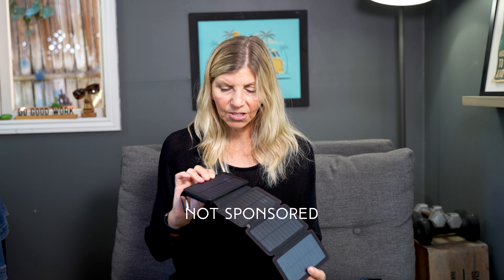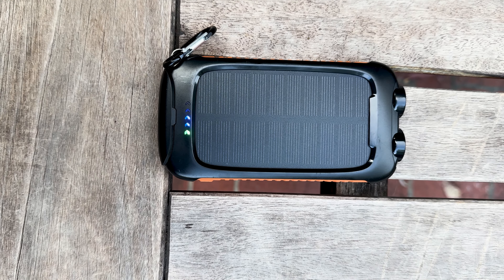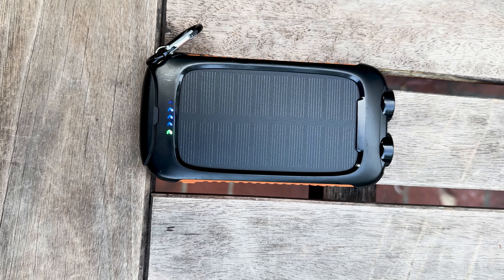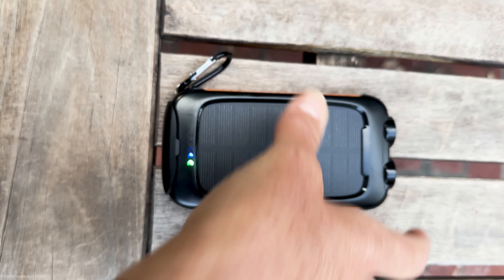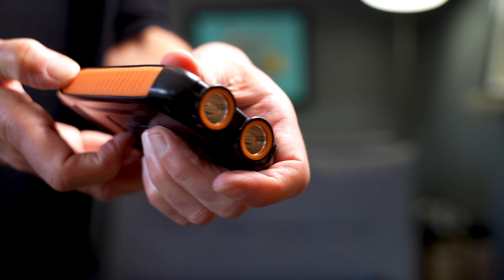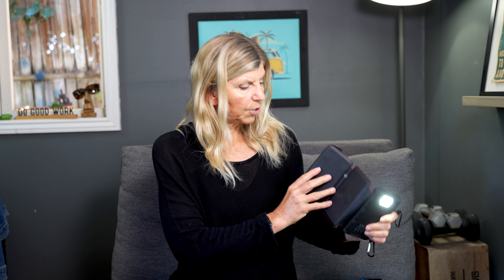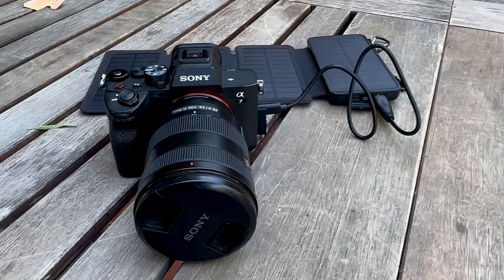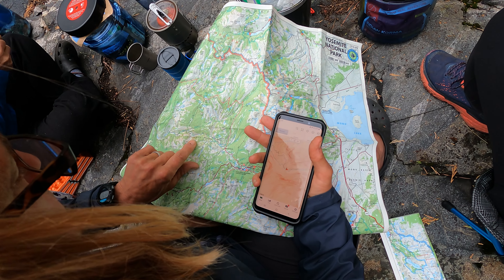Solar Chargers for backpacking - worth the weight?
Looking for a way to keep your tech running while out in the wilderness? Check out my tried and true solar charger from Amazon that actually works compared to another budget option.

Charger I use ranked 4.4 on Amazon
Charger mentioned ranked 4.2 on Amazon

My Gear:
Main Camera Body
Awesome Flash
Gotta have a GoPro
Backpack I'm using
Lav: Rode Wireless Go
Small Shotgun mic: Boya BY-MM1
Studio Mic - Audio-Technica-AT8035
Best GoPro Mount
Lightweight travel Tripod

Stay Organized!

FULL disclosure!

Thank you, everyone, for checking out my video and for the support.